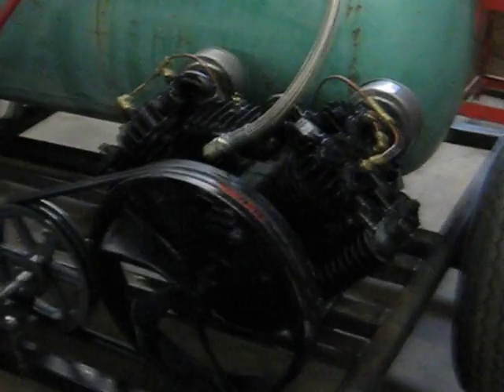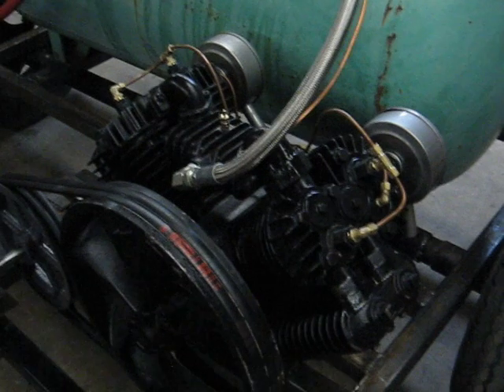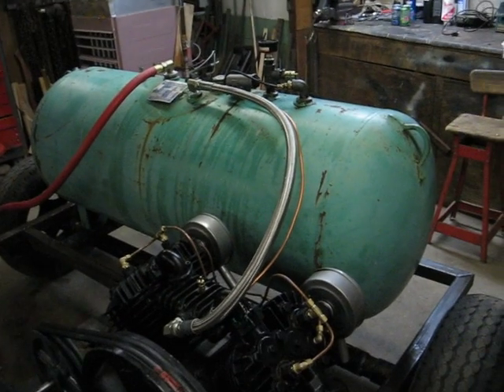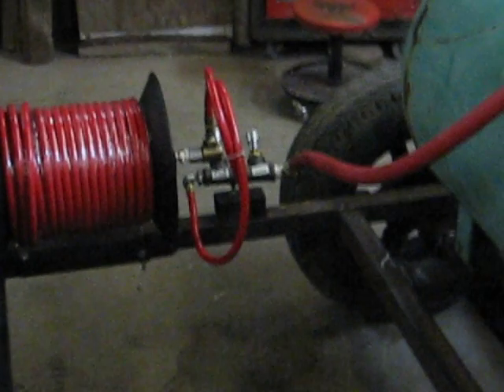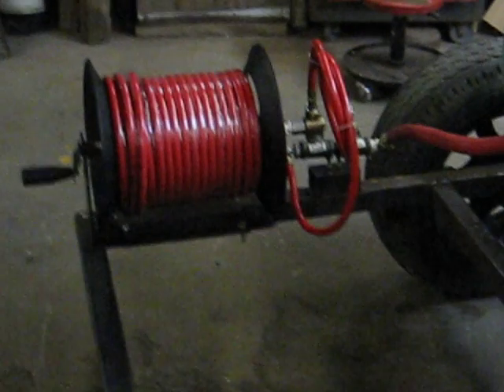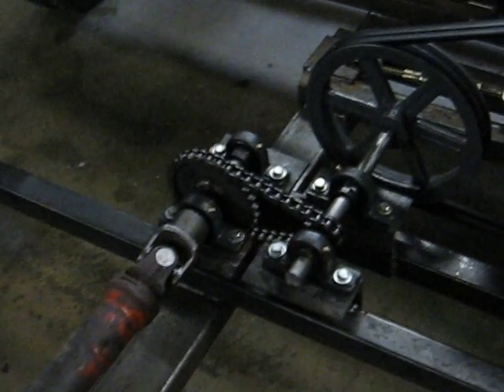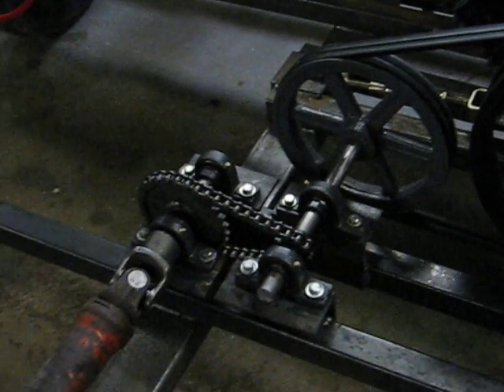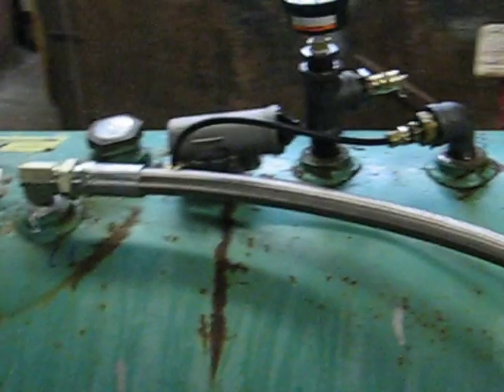Homemade Air Compressor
Homemade Air Compressor I built for use when sandblasting. Pump is from Eaton Compressor and is 42CFM. Tank is a 120gal propane pig. Compressor is continual run, meaning when it reaches 120lbs it cuts out and motors in "no-pump" mode. It needs fenders and paint yet, so I will post more when it is 100% complete